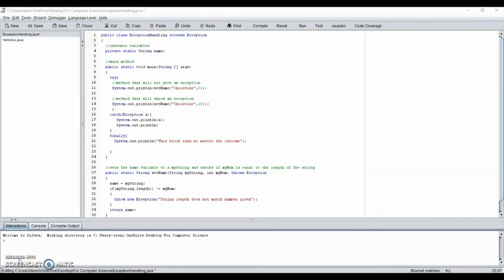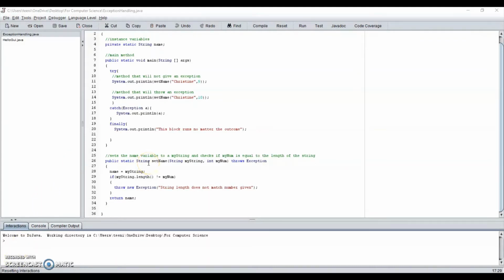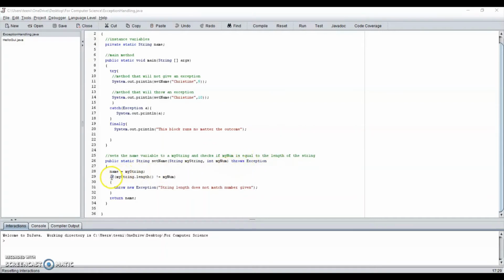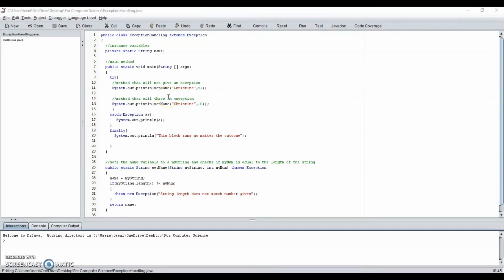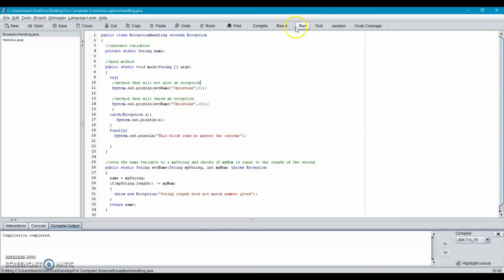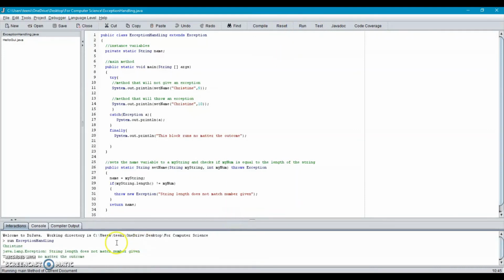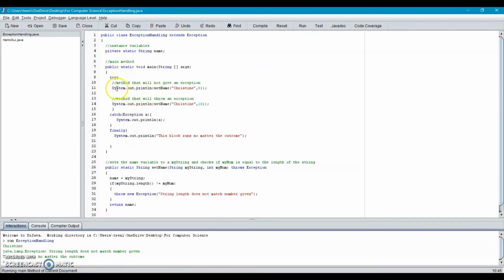Exception Handling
explaining how to use try and catch statements to handle exceptions